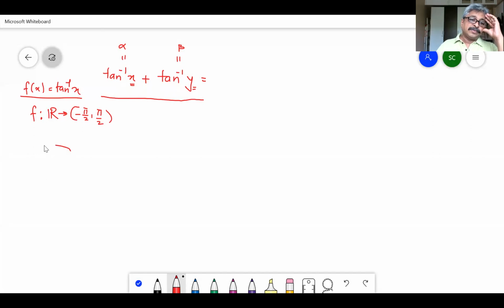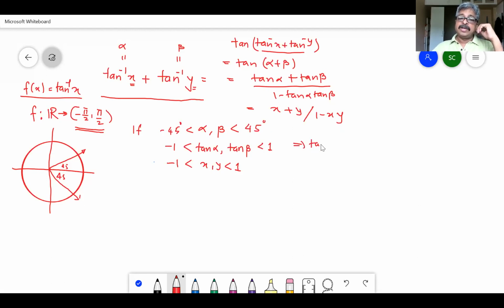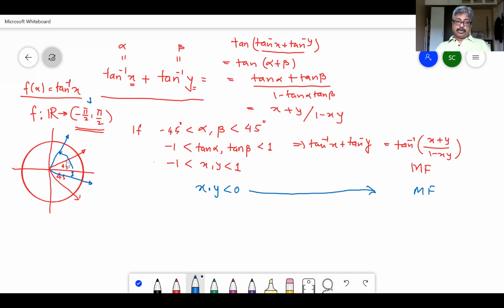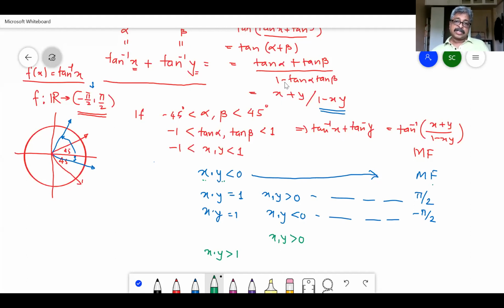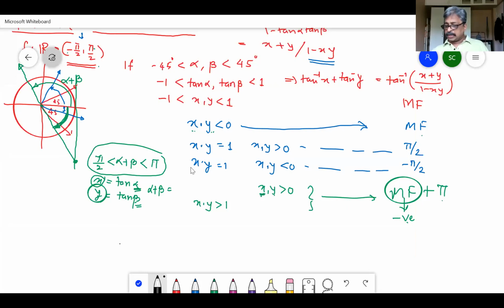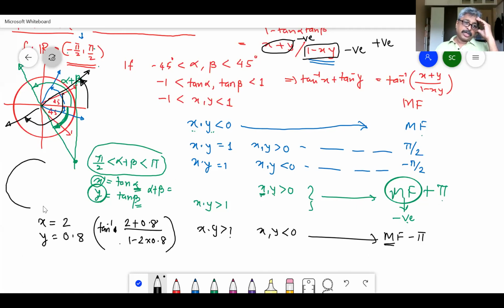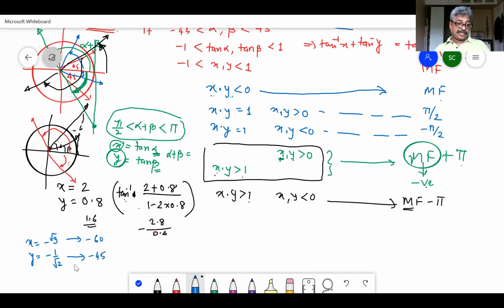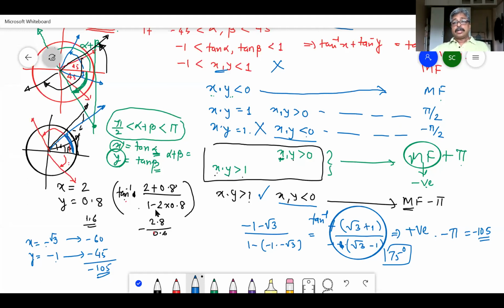Tan ^-1 x + Tan ^-1 y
Subodh Pethe, M Prakash Institute Pune
Inverse Trigonometry Function, Finding angle,  tan inverse x + tan inverse y, explanation in the class. For XII std IIT aperients.